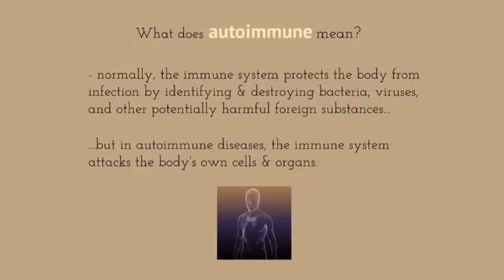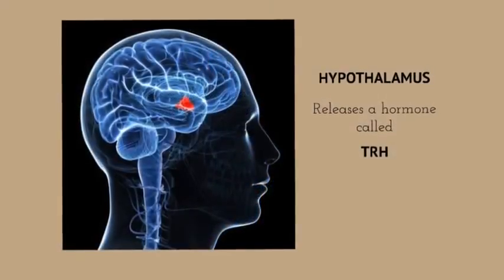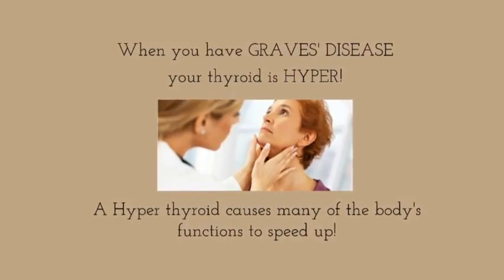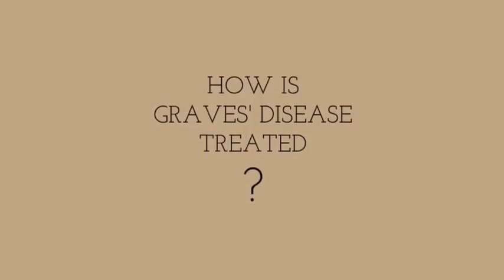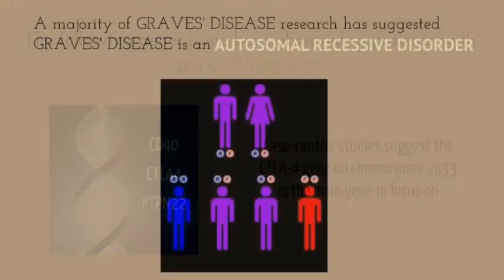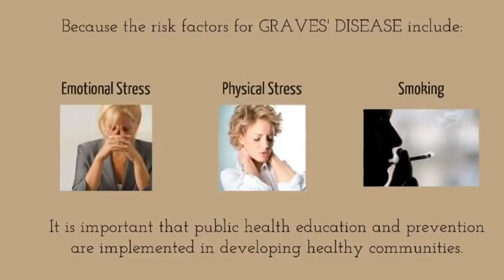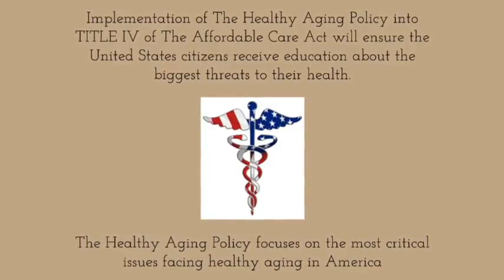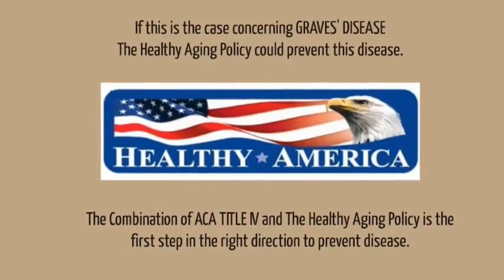Graves' Disease Education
Graves’ Disease: Foods to Eat

    Berries: Berries, such as blackberries, blueberries, and raspberries, are brimming with antioxidants. These antioxidants help keep your immune system strong. Graves’ disease is an autoimmune disorder, which means that your immune system attacks healthy tissues in your body. Eating berries can’t prevent Graves’ disease, but they can help protect your overall health. How much you need to eat: 1 or more servings a day

    Dairy Products: Untreated Graves’ disease can cause bone loss (which can lead to osteoporosis), but once Graves’ disease is treated, you need calcium to rebuild those bones. Get plenty of calcium from dairy foods, such as cheese, milk, and yogurt. If you’re lactose intolerant, you can get your calcium from fortified foods, such as fortified orange juice, soy milk, whole grain cereals and breads. How much you need to eat: 3 servings daily